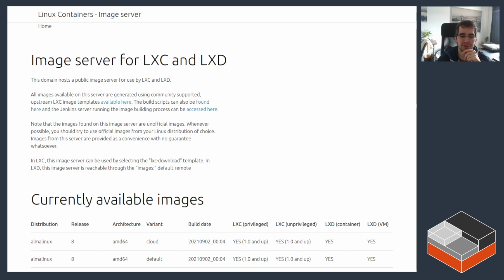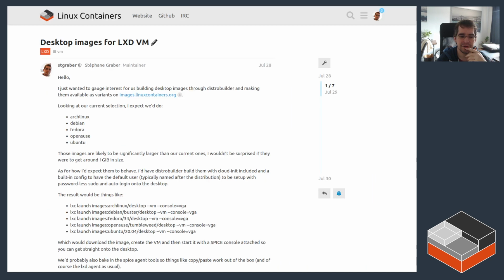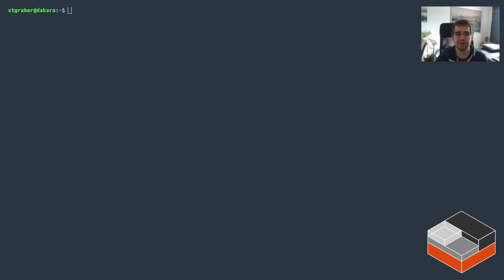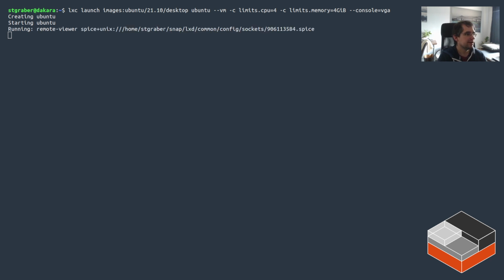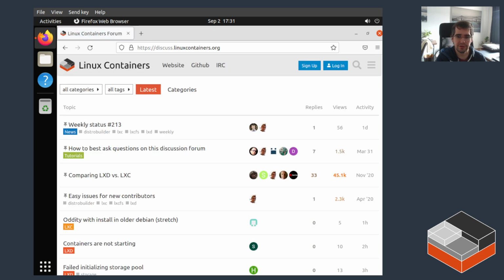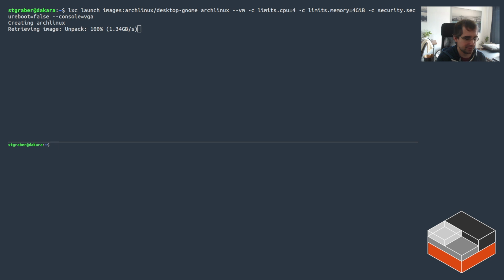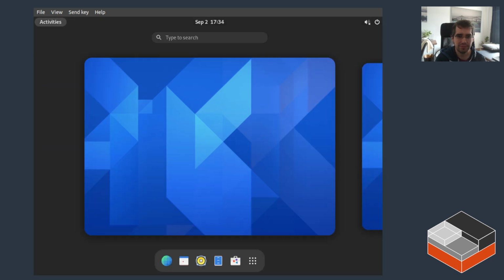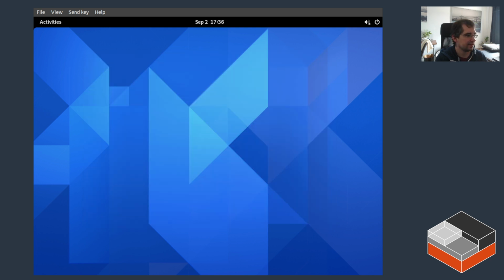Arch Linux and Ubuntu Desktop in LXD VMs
We're introducing desktop images to our image servers. Those virtual machine images provide an immediately functional desktop environment with no setup needed at all!

At time of publication, images are available for Ubuntu 20.04, 20.10 and 21.04 as well as for Arch Linux (using GNOME).

COMMANDS:
 - lxc launch images:ubuntu/21.10/desktop ubuntu --vm -c limits.cpu=4 -c limits.memory=4GiB --console=vga
 - lxc launch images:archlinux/desktop-gnome archlinux --vm -c security.secureboot=false -c limits.cpu=4 -c limits.memory=4GiB --console=vga

TIMESTAMPS:
0:00 Introduction
2:04 Ubuntu 21.10 desktop image
6:19 Arch Linux GNOME image
10:37 Conclusion